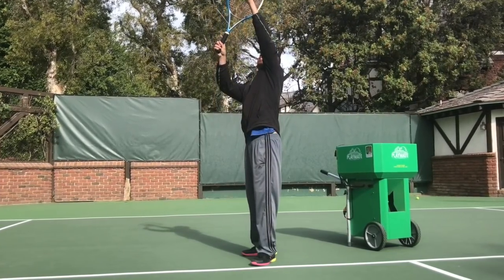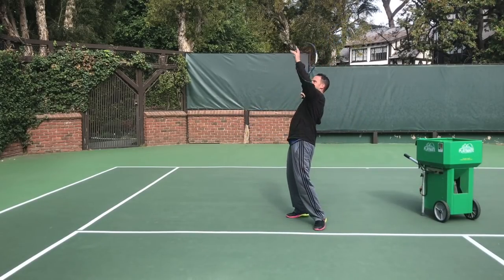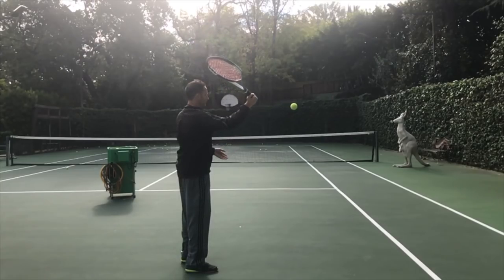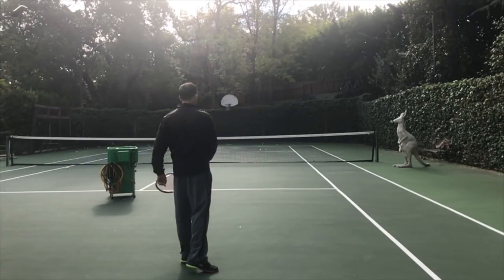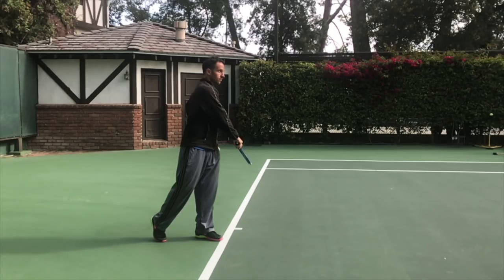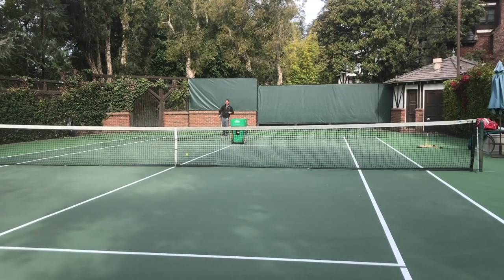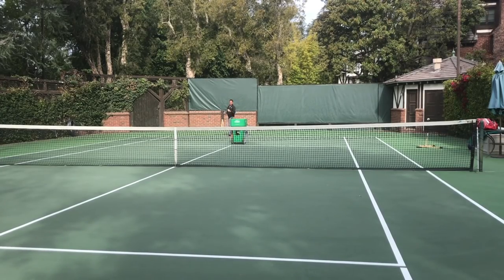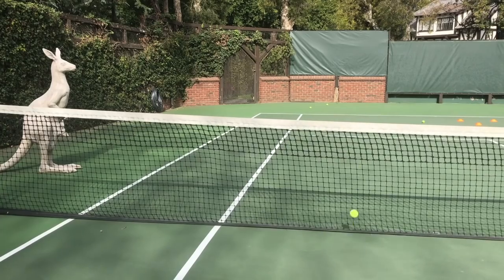How to Hit A Tennis Serve | Step by Step | (Even If Beginner)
In this video you will learn how to hit a tennis serve, step by step, even if you're a beginner or if you struggle with your serve.

This progression is really good for people who have been struggling to develop a consistent serve because not only does it get you making the ball in right away...

It also helps you to build a foundation for your serve that will allow you to progress without limits.

The most important element to a good serve is getting to the correct contact point, so you will start from here, and get a great feel for where exactly that is.

After developing a comfort level with the racket meeting the ball, you will expand your comfort zone.

Next you will learn how to "follow through" to make your serve more fluid.

And finally you will work on aiming your serve more precisely.